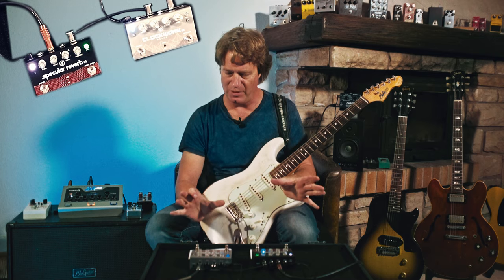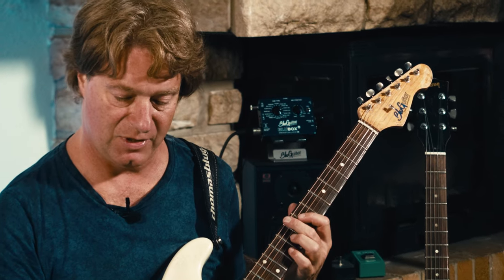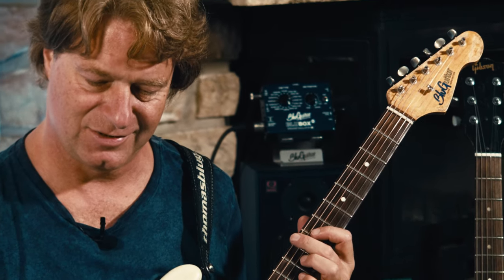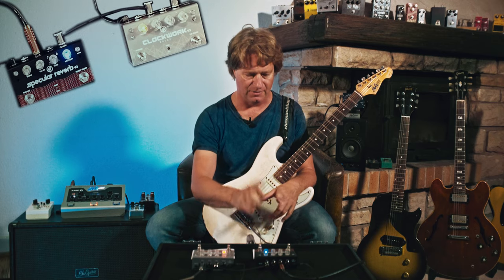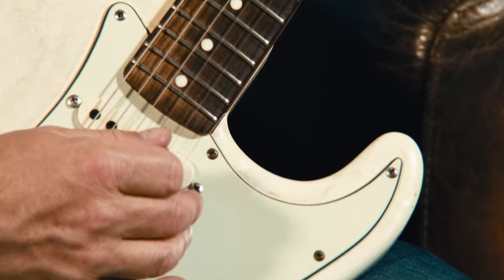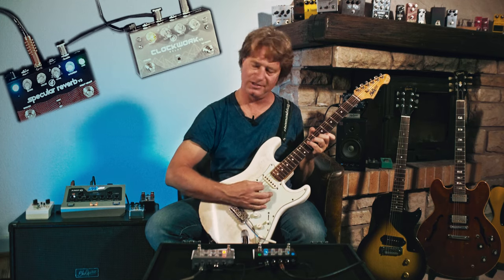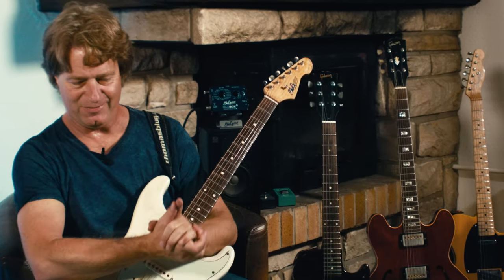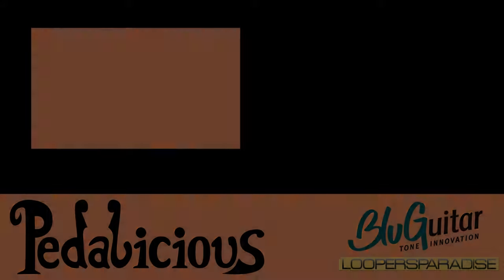GFI System: Specular Reverb and Clockwork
Sometimes operation manuals aren't that bad... Such as with the GFI System Specular Reverb and Clockwork. Listen to the tip of the iceberg of sounds possible.

Chapters:
0:00 Intro
0:40 Clockwork
3:43 Specular
6:10 Outro